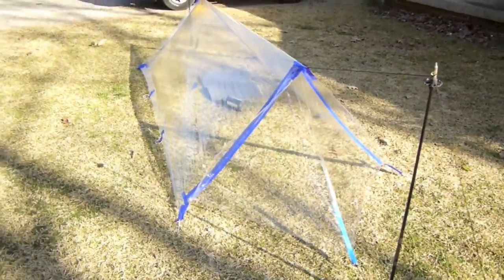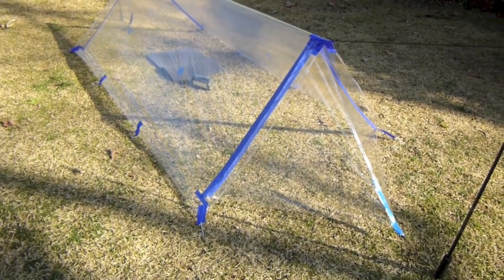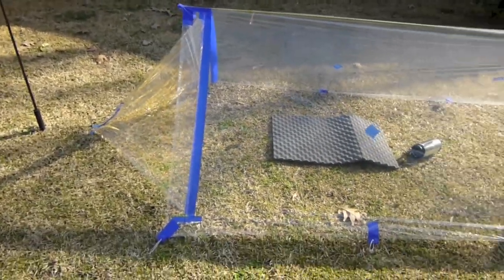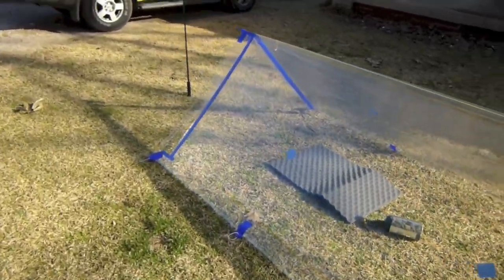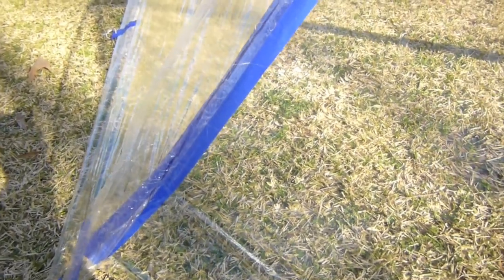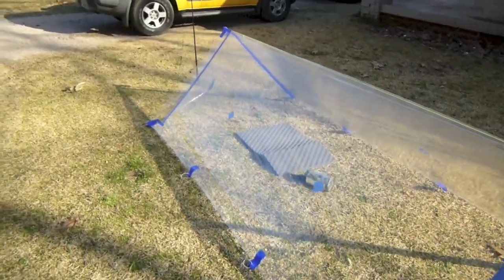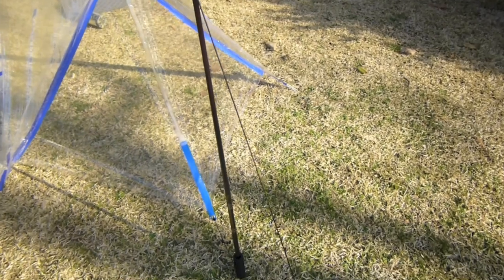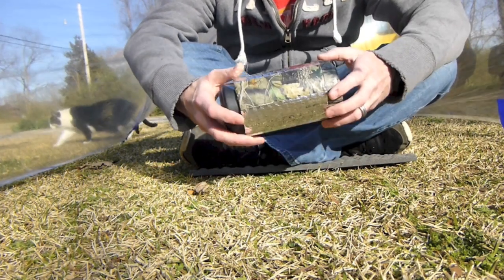Post Hike Gear Talk: GOLD Gear Lite Tarp, Poles & Cook Kit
Before leaving for my most recent hike, David Gardner from GOLD Gear Lite sent me a few of his items to try out: a polycro solo tarp, a pair of fixed length carbon fiber trekking poles and a Fanatic Solo Cook Kit. Then, on my hike this past weekend, I carried all of the items and used them...granted, this is very short term, but, nonetheless, I was able to get a little insight on the different items. In this video I discuss these findings...